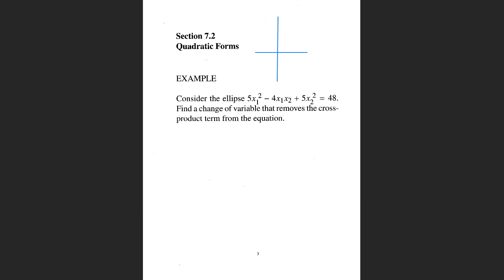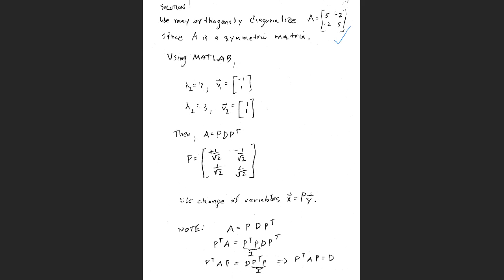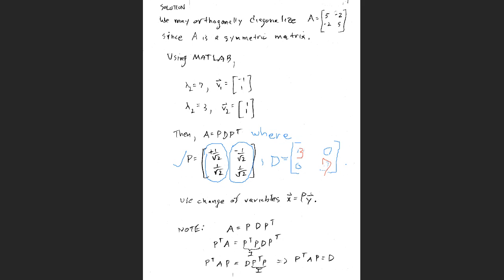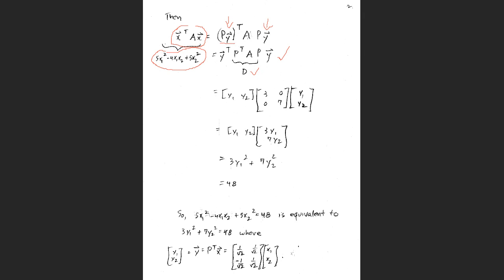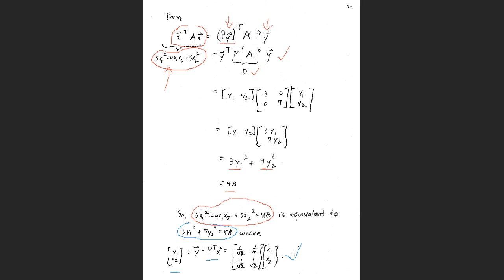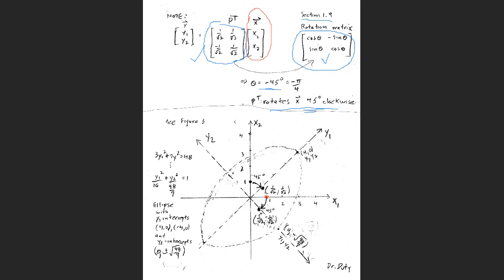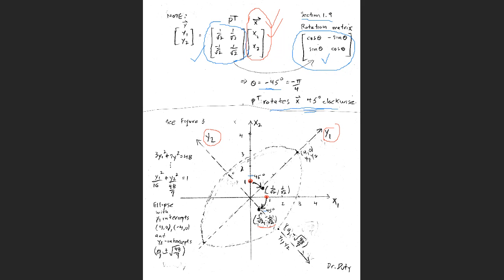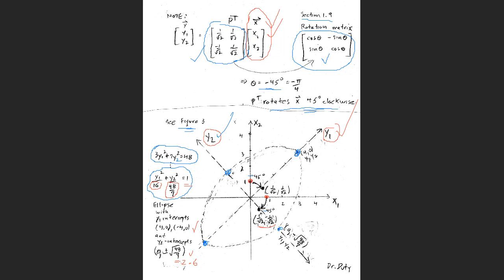Section 7 2 Examples'' Fall 2020